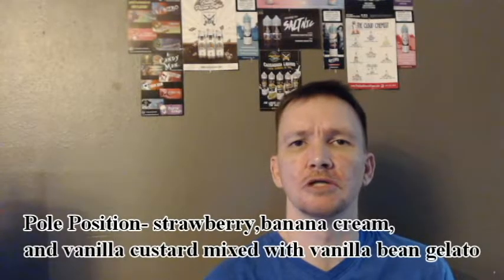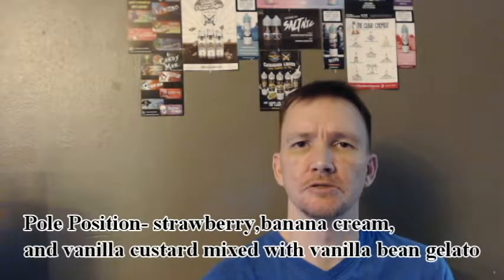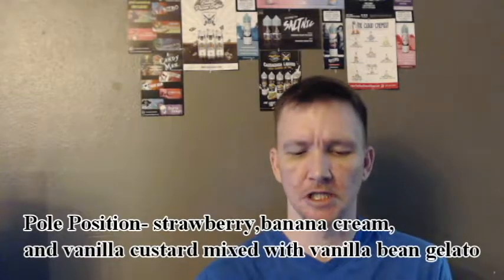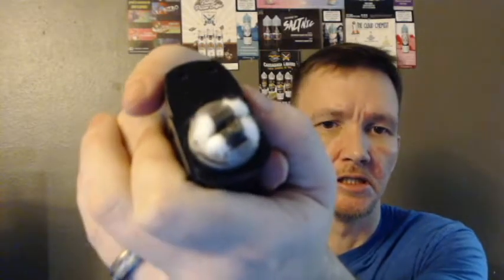Pole Position by Victory Liquid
My honest opinion and review of Pole Position by Victory Liquid.
Pole Position- Sweet Strawberry, smooth banana cream and vanilla custard mixed with some vanilla bean gelato.